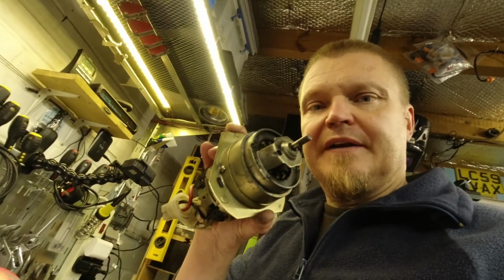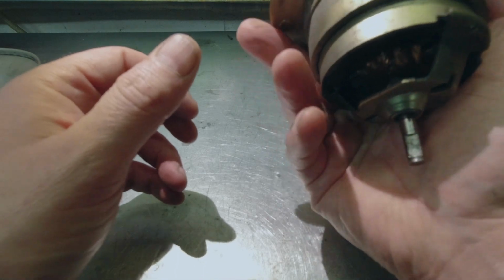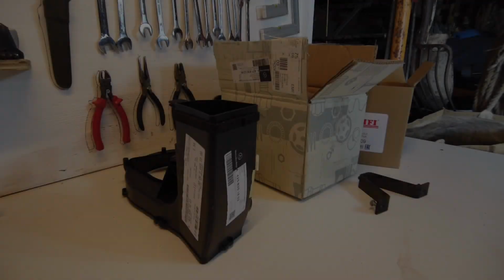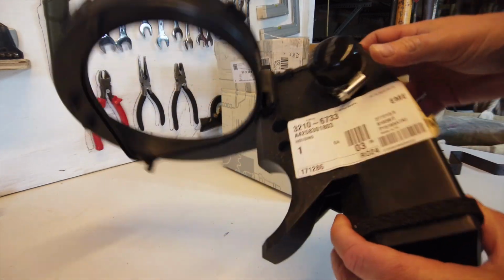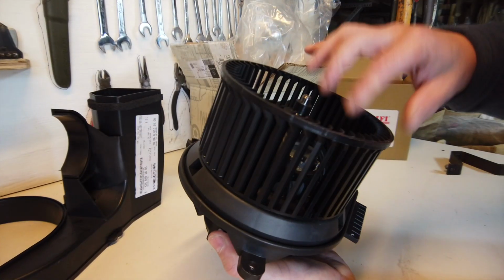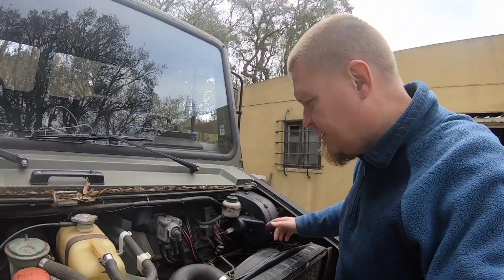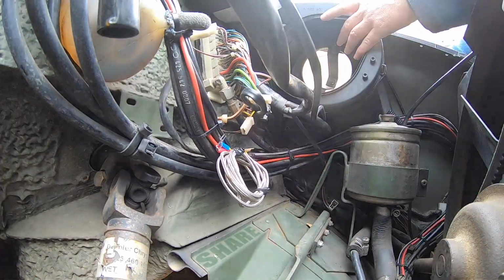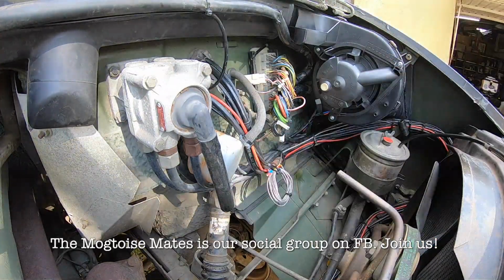Unimog Camper E014 - Fixing the cab fan motor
In this episode we are continuing work on the cab by, first investigating, and then fixing the interior fan, but also installing a new cabin filter and bracket to protect the fan motor.

This episode is part of our Mogtoise, Unimog Camper,  series where we convert our ex-German Army Unimog U1300L to a modern tiny home on wheels.

There's a playlist in case you've missed any episode.

Below are some links, and part numbers, to the things that we have used during this video:
Release spray
CU1836 Mann Filter
Original Mercedes-Benz 24V fan motor part number: A 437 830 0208
Original Mercedes-Benz Fan housing part number: A 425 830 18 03
Original Mercedes-Benz Pollen filter bracket part number: A 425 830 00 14
These are associate links, this means I earn a small amount of money, should you purchase anything using these links. Thank you.

Thanks for watchin' and we hope you stick around for the ride!